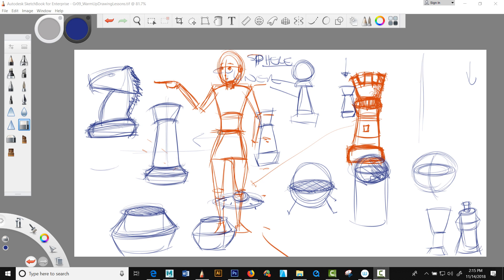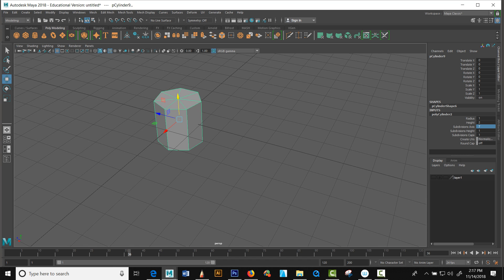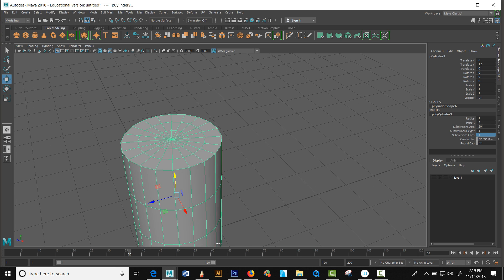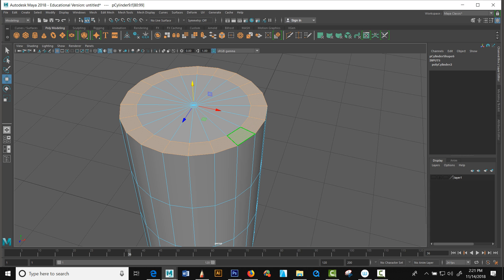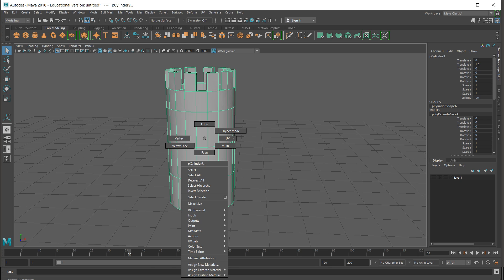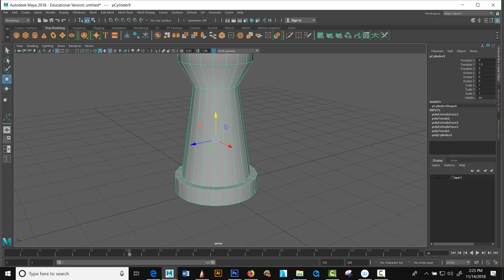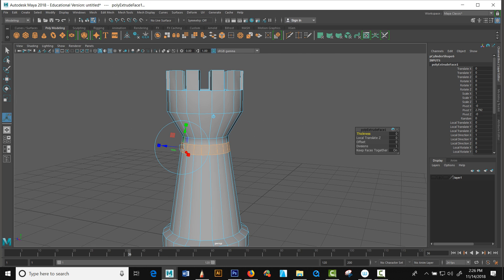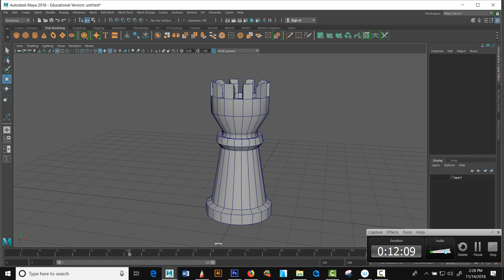Grade 09 3D Modelling a Rook Lessons Part 3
Grade 09 3D Modelling Lessons Part 3
Finally we are creating a chess piece in Maya 2018, using a simple 3D cylinder and transforming it into a Rook